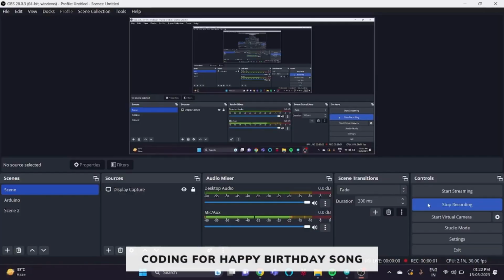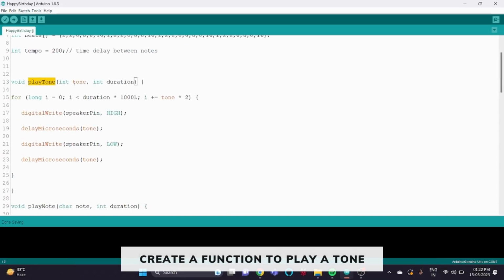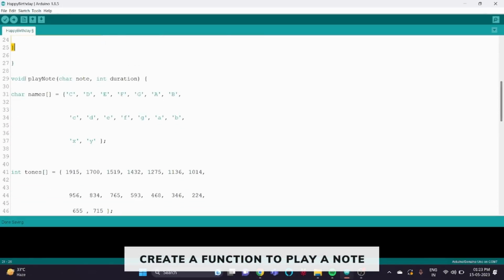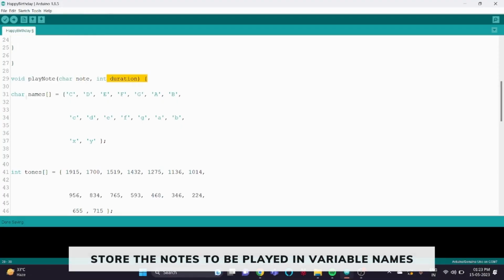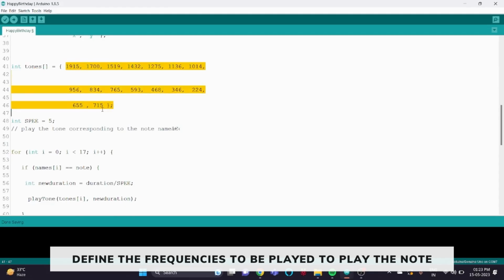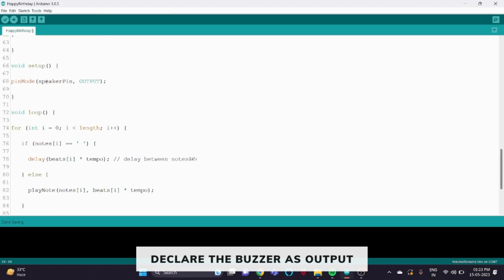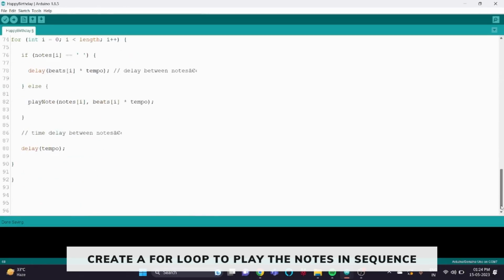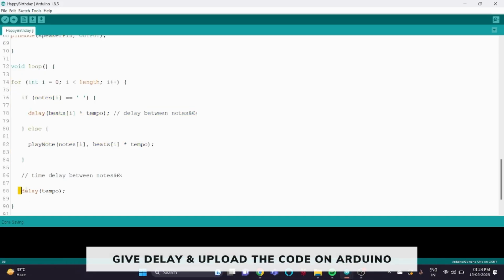Chapter 28: Happy Birthday tune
🎶 Play 'Happy Birthday' Tune with Arduino and Buzzer

In this project, learn how to play the classic 'Happy Birthday' tune using Arduino and a simple buzzer. We will use Arduino's tone function to generate the melody and make your projects more fun and interactive!

What You’ll Learn:
How to generate different musical notes using Arduino
Programming Arduino to play the 'Happy Birthday' tune
Using a piezo buzzer to play melodies

Components Used:
Arduino Uno
Piezo Buzzer
Breadboard
Jumper wires

Follow along as we guide you step-by-step to set up the circuit and code the melody. A fun project for beginners and Arduino enthusiasts looking to add sound to their creations!